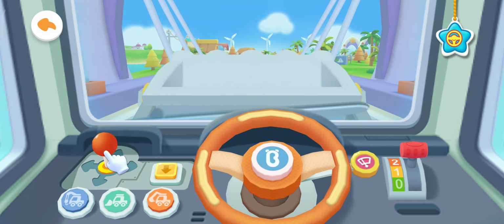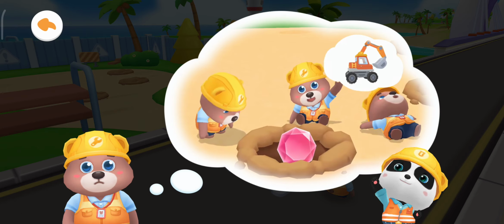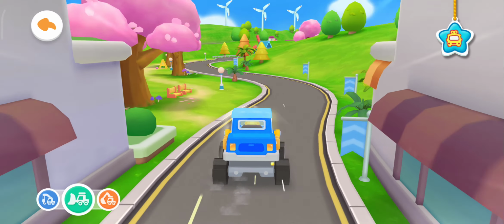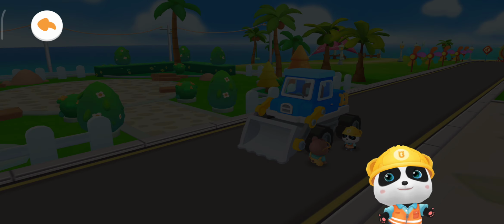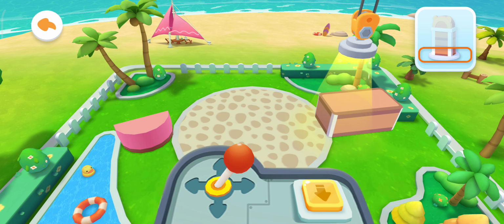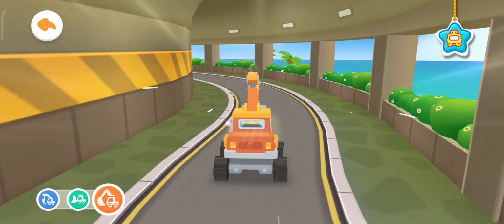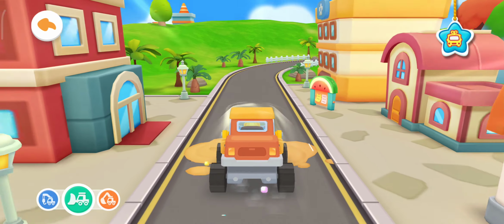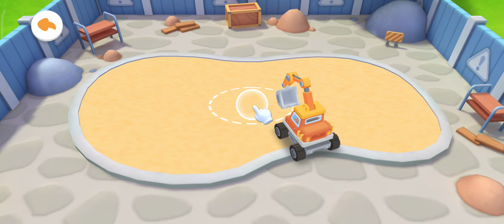BabyBus Game: Engineer Kiki Builds a Ferris Wheel! Fun and Creative Construction Adventure | Anak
Join BabyBus engineer Kiki in an exciting game where creativity and problem-solving skills come to life as a magnificent ferris wheel is built!

 Watch as Kiki navigates through construction challenges, assembling the Ferris wheel piece by piece. In this interactive gameplay, children will learn about engineering concepts, teamwork, and spatial reasoning while having a blast.

With captivating visuals and engaging activities, this game encourages imaginative play and inspires young minds to explore the world of construction.

Don't miss out on this thrilling adventure where BabyBus engineer Kiki becomes the master builder, creating an unforgettable Ferris wheel experience!